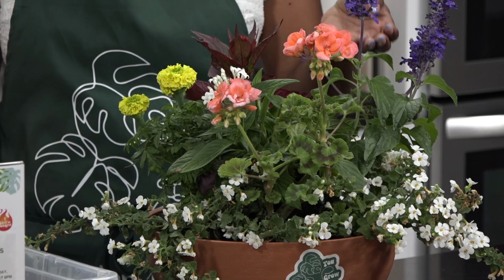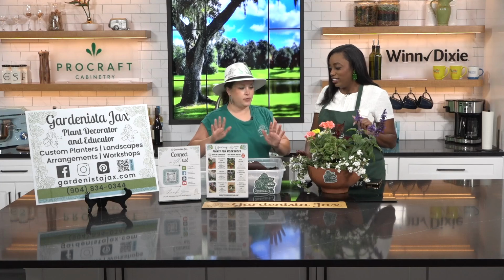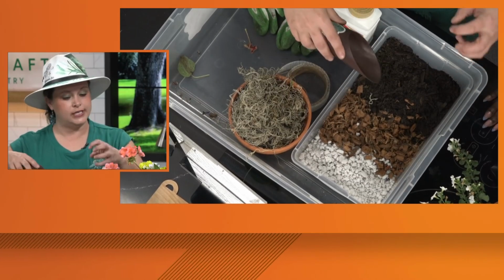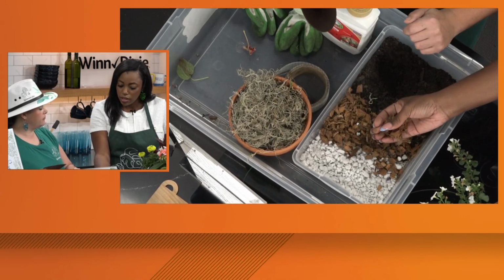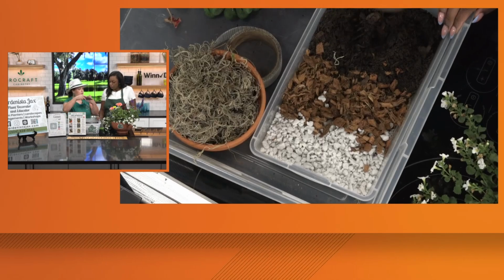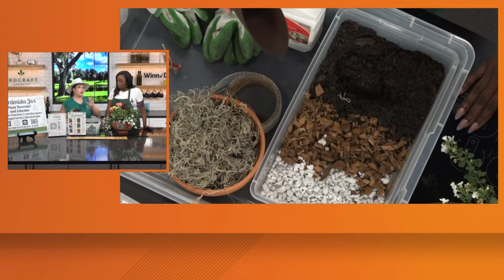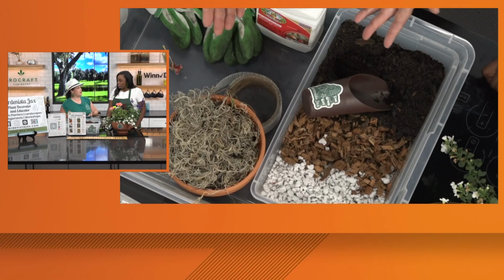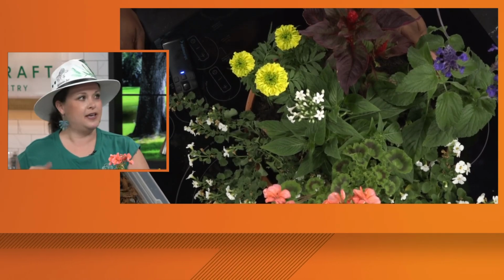Mosquito-proofing your plants with Gardenista Jax